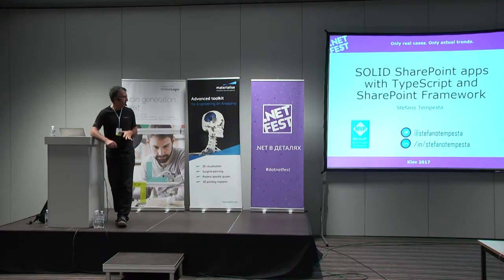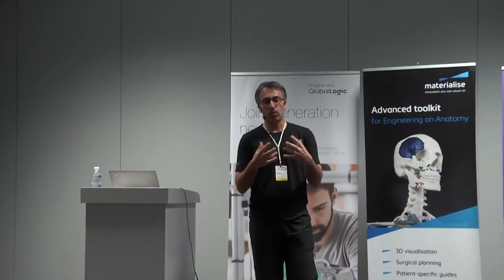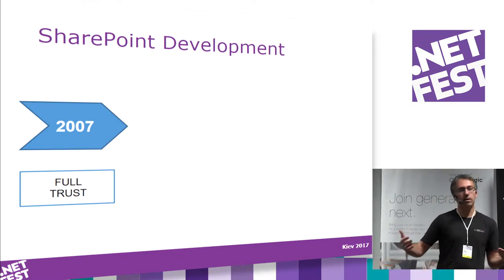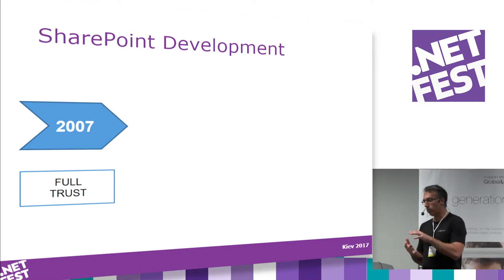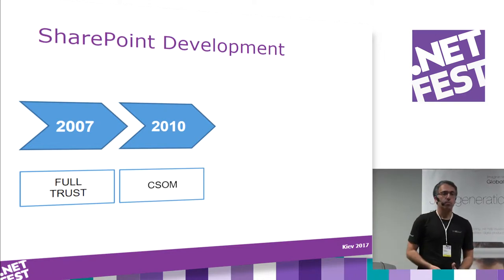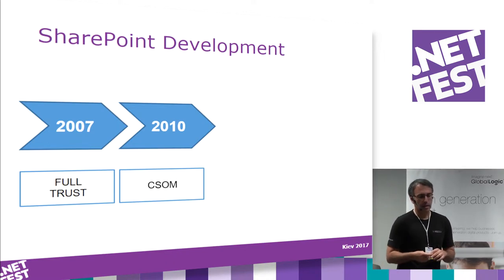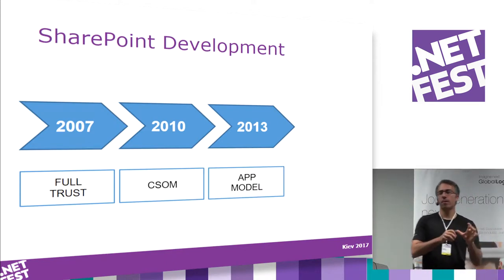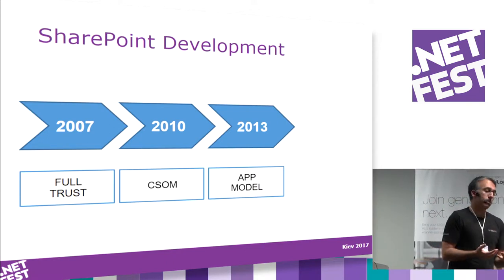SOLID SharePoint apps with TypeScript and SharePoint Framework. Stefano Tempesta .NET Fest 2017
Доклад на конференции .NET Fest 2017 в Киеве.

The principles of SOLID are guidelines that can be applied to software development to improve legibility and maintainability of software applications. This session explores best practices and design patterns for developing SharePoint apps in TypeScript, using the new client-side SharePoint Framework, and improve compliance to the five SOLID principles.